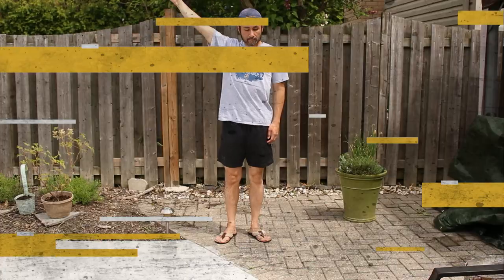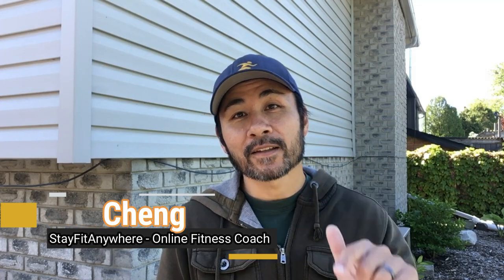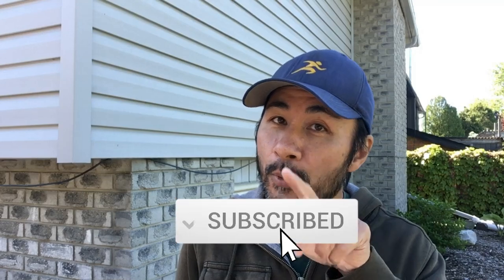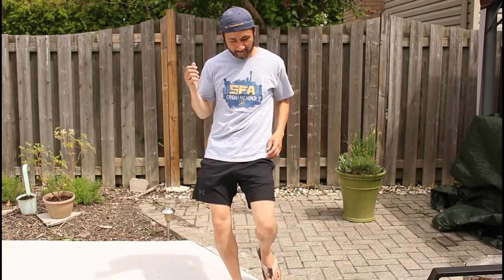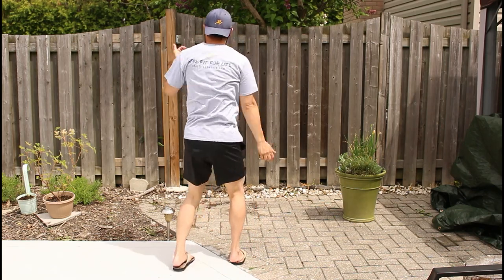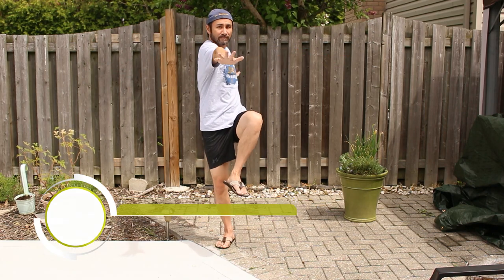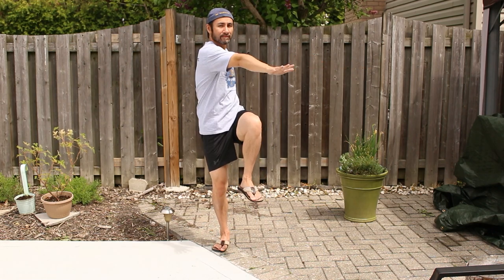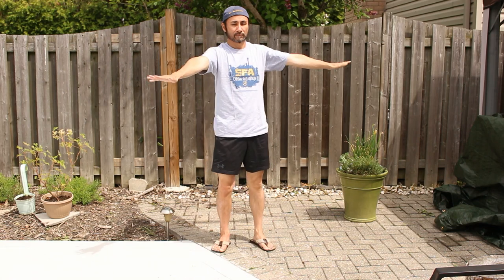MOBILITY EXERCISES that Transforms Your Movements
No one wants walk around feeling stiff and sore? Do these mobility exercises to help transform your not so good movements to better ones.  A mobility program is the first building block to helping you get on track to becoming fit again. With all the wear and tear your body goes through, you need to continuously look after your body keeping it loose from muscle tension and pains so you can perform for you and the ones you love.

I've included beneficial exercises  to help with opening your hip, shoulders and back.

For a more inclusive mobility program, sign up for my FREE Mobility Course